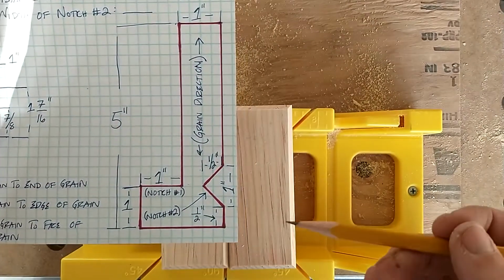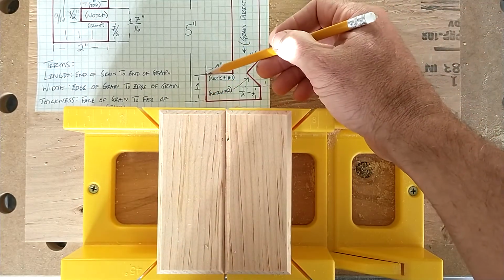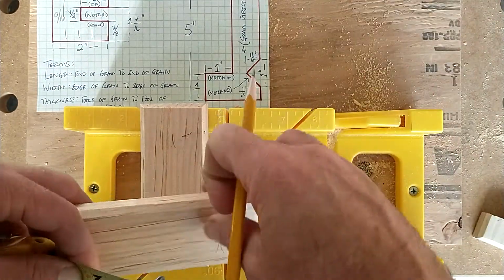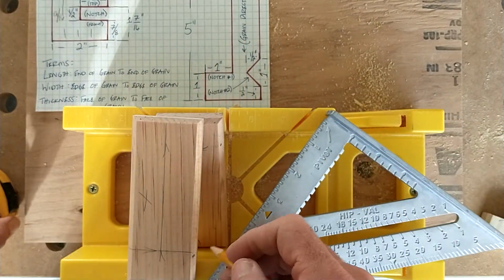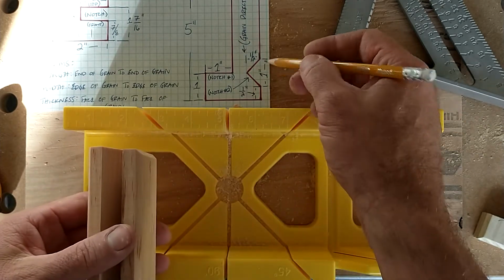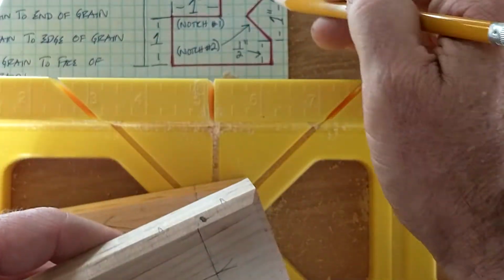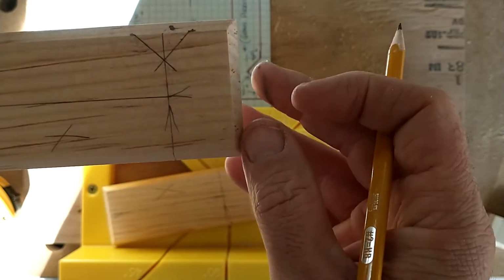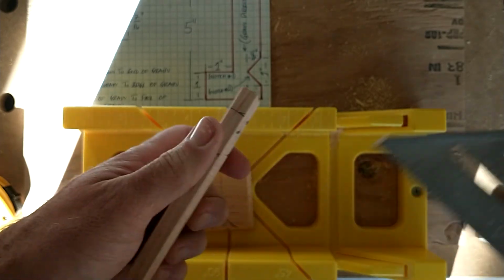5" board lay out